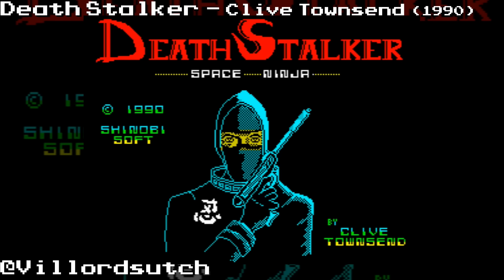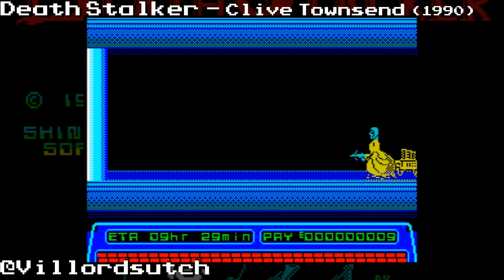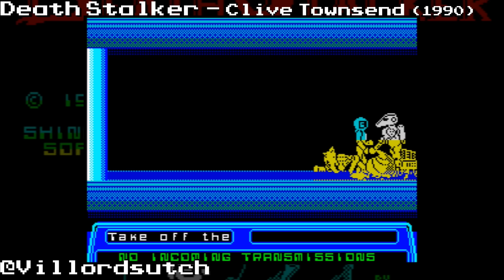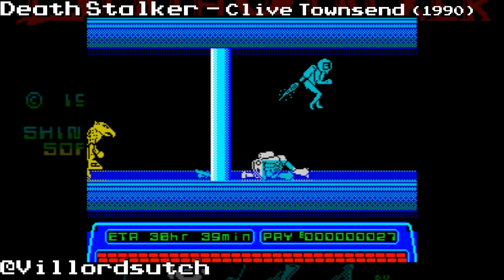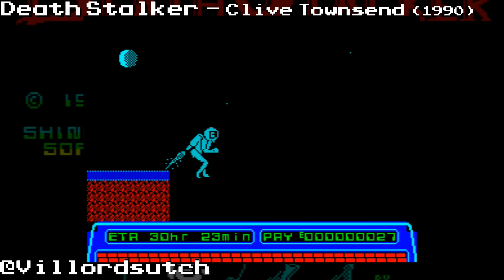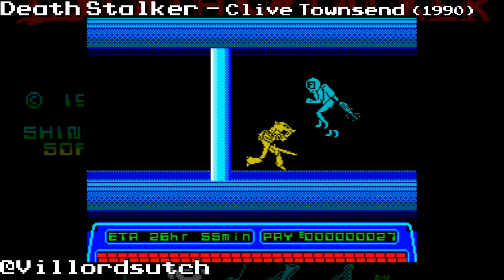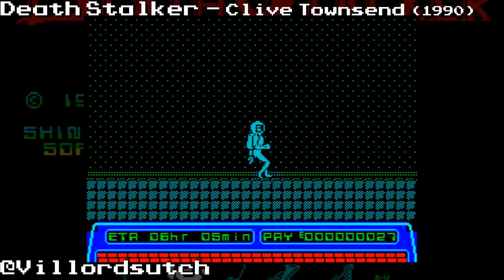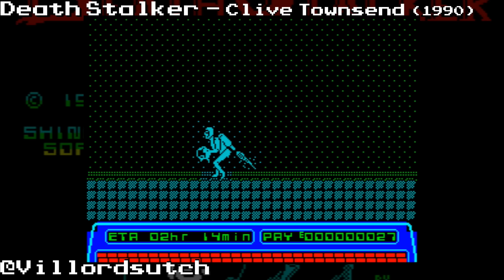Death Stalker "Space Ninja" Unreleased Playable Demo from Clive Townsend on the ZX Spectrum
Death Stalker "Space Ninja" was created by Clive Townsend in 1990

This was never released and as you can see from the video numerous levels throughout the map have been built, yet not populated with enemy mobs.

Remember visit Clive Townsend's website for the last news and also to play Saboteur

Check out my interview with Clive Townsend over at Flickering Myth